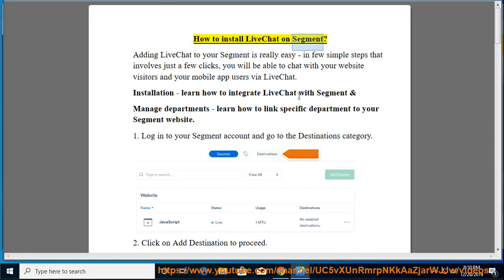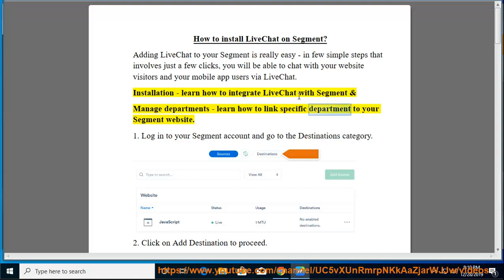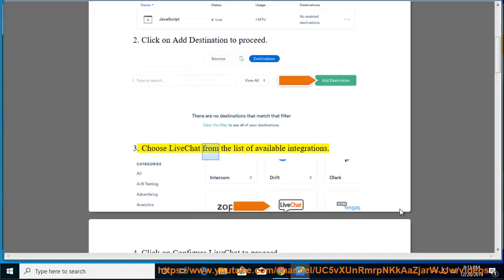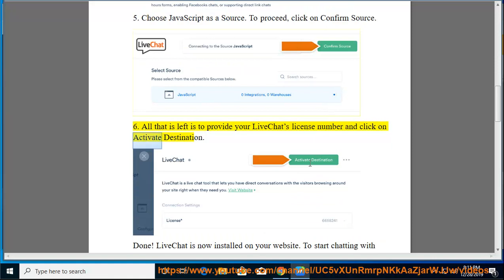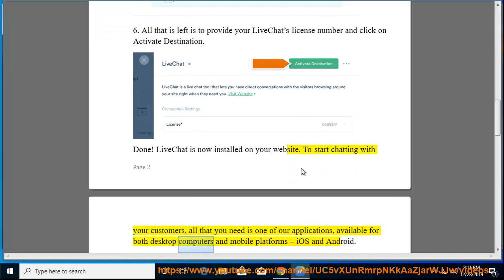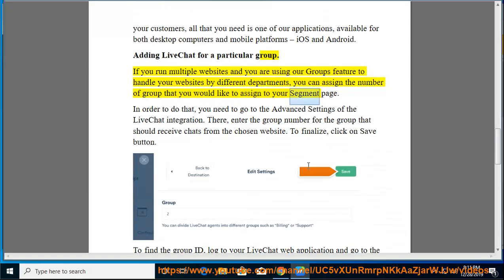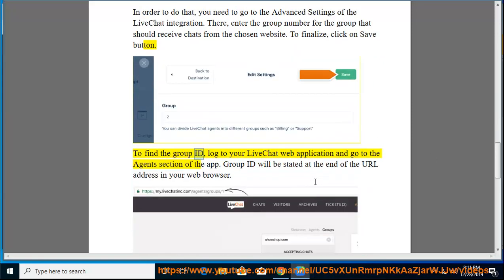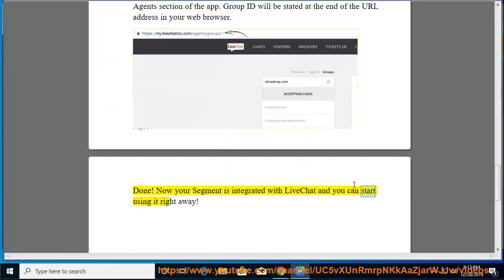Install LiveChat on Segment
Hit & Install LiveChat on Segment. Learn more?

Install LiveChat to CoreCommerce store
Install LiveChat on CommerceV3 store
Install LiveChat on Cloudflare website